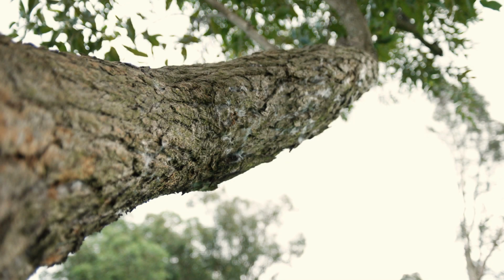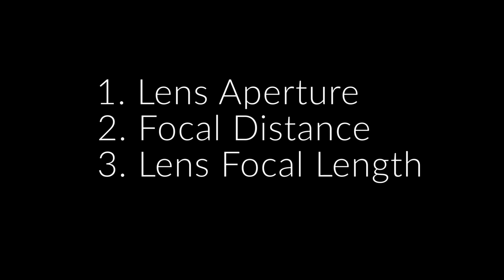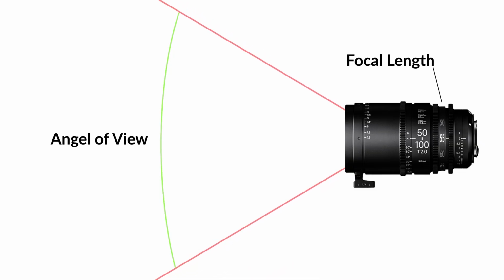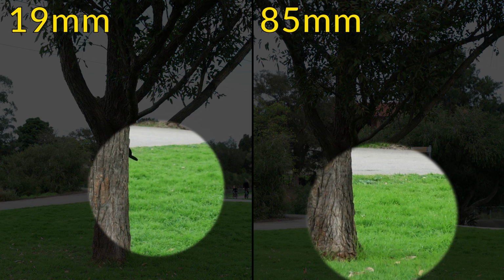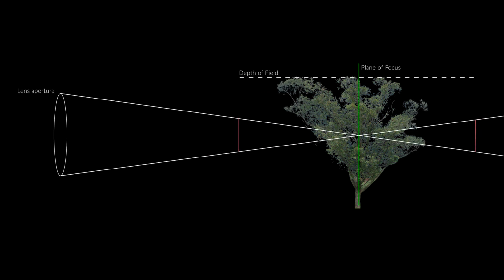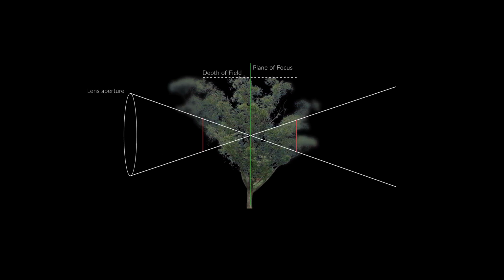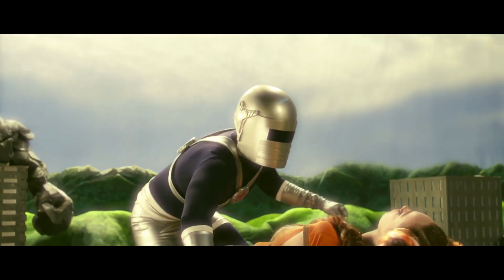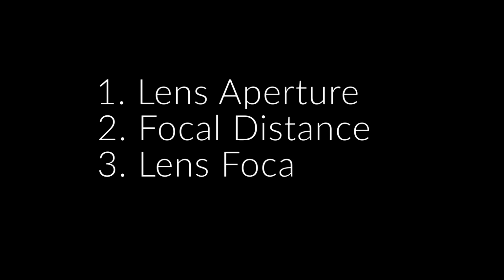Depth of Field - Explained